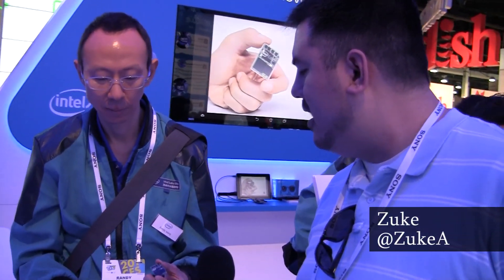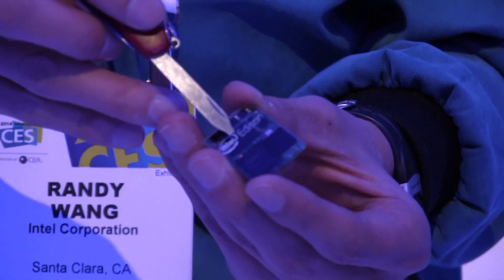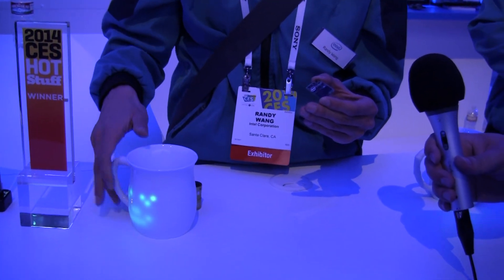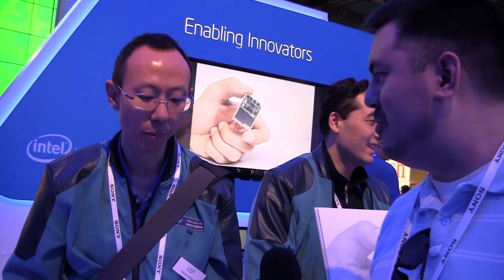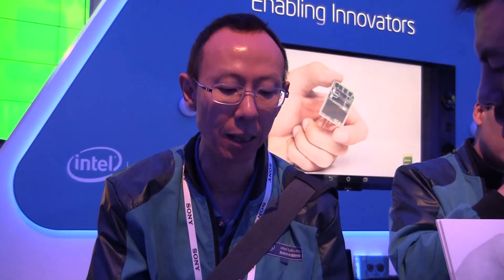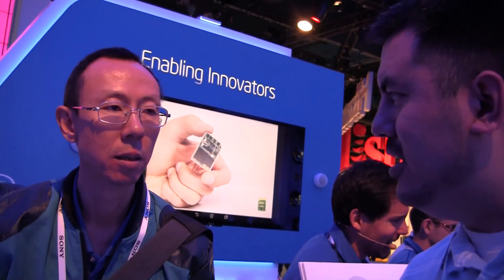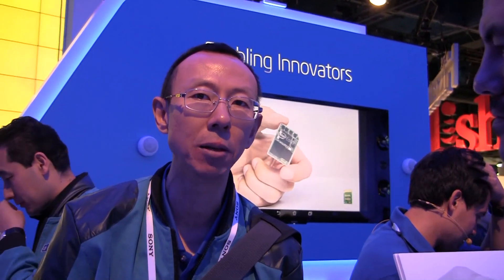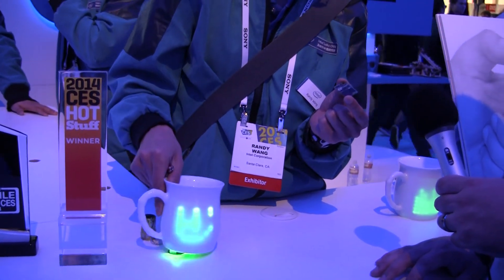Intel Edison - CES 2014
Randy from Intel shows off their newest tech, named Edison.  Half insane technology, and half what might be black magic, Edison manages to fit a dual core x86 CPU, Bluetooth, Wi-Fi, and a small SSD onto a board the size of a standard SD card!